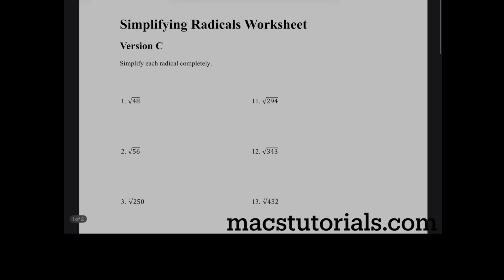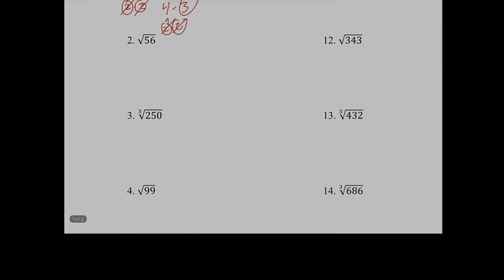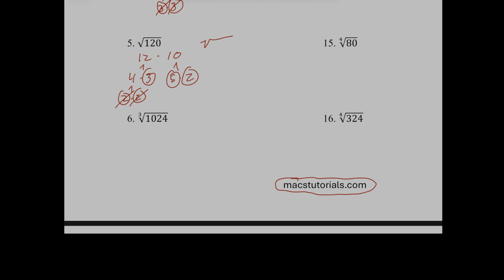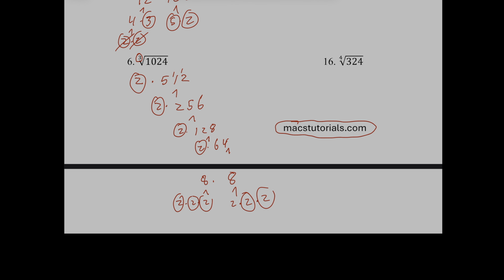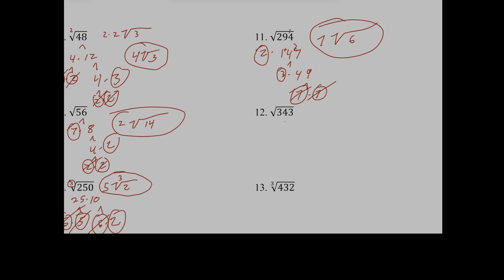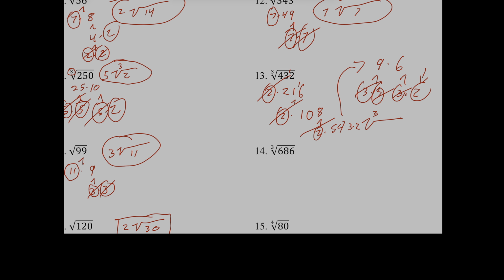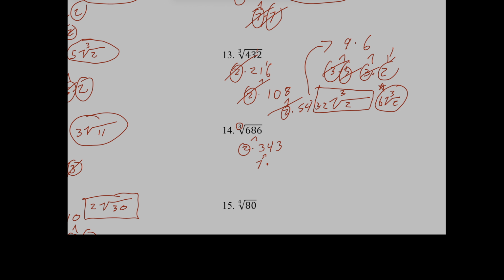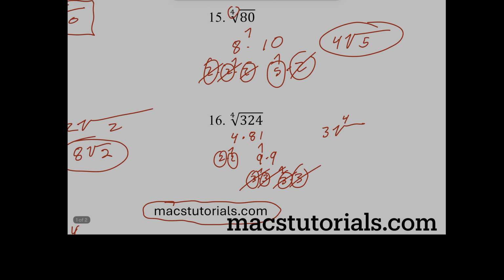1C. Simplifying Radicals Practice C